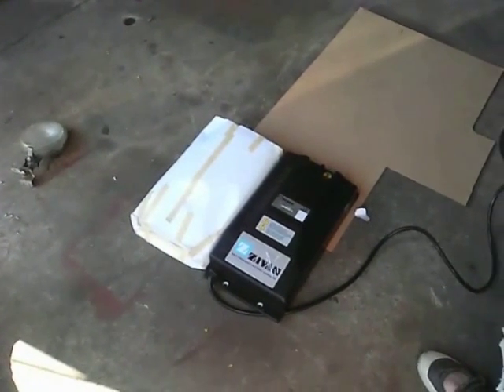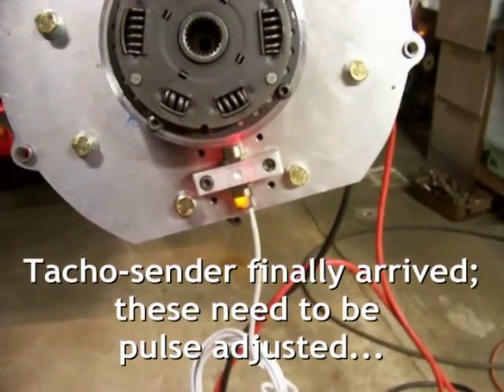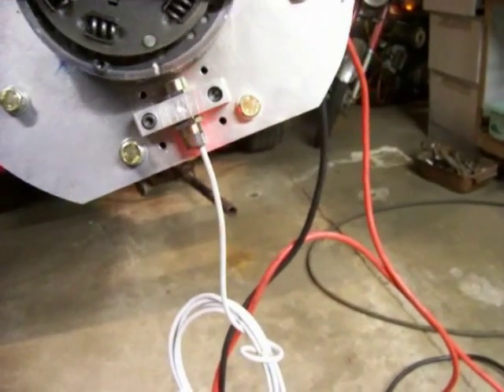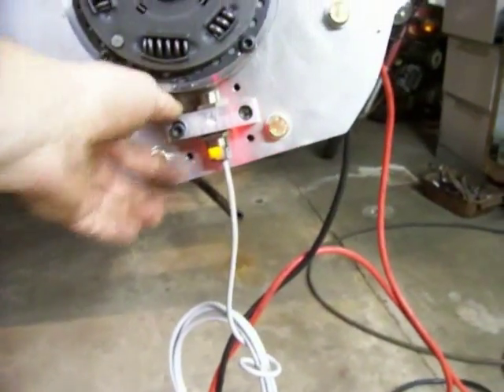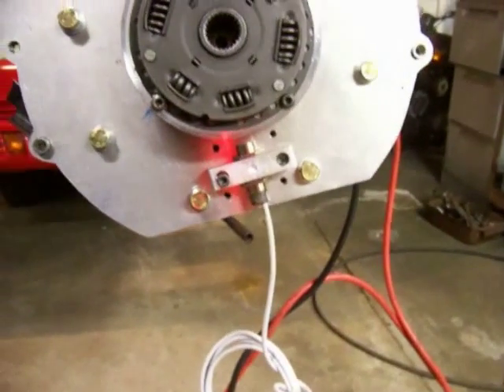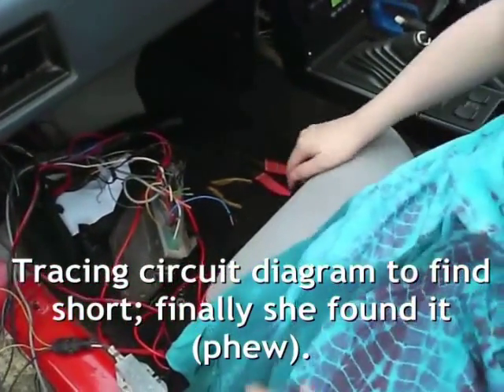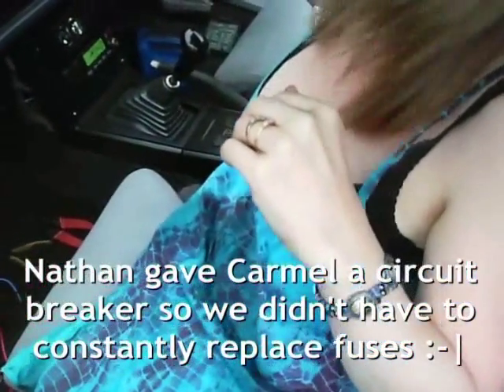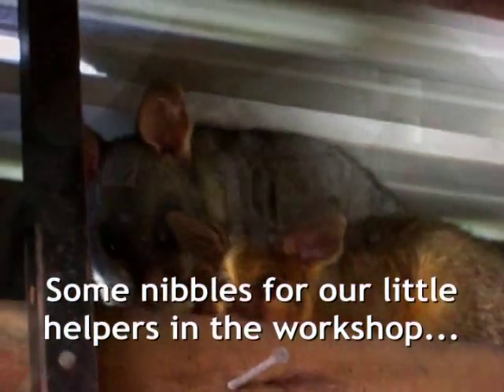Electric Starion - Electric Car Conversion - Part 6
After successfully testing the Starion drivability of the electric car conversion so far, it's back to the workshop to get stuff removed to paint the battery racks and sort the best place for the charger and finally add the tacho sender to the gearbox adaptor plate. The fuel port assembly is done now also; I cleaned up the inner rubber mount and gasket-sealed the hole with a rubber bung where the original fuel inlet was, and Nathan cut out the new hole for the power through to a new fascia plate where the 20A connector will be mounted. A shut-off switch is added which is essential when 'filling up'; some folks use micro switches like the ones in arcade machines in their EV fuel ports but we're using a brake switch which will be more durable and it's long thread allows us to fine-adjust the profile of the switch so that it triggers properly when the fuel door is opened/closed. An annoying short had to be traced under the dash (oops, I forgot to ground a 5W resistor), and you'll meet our little furry helpers at the end of the video. Cuuuute...